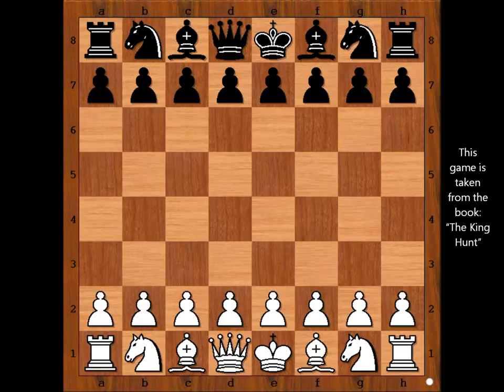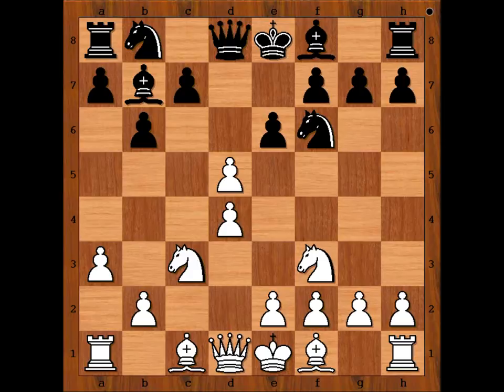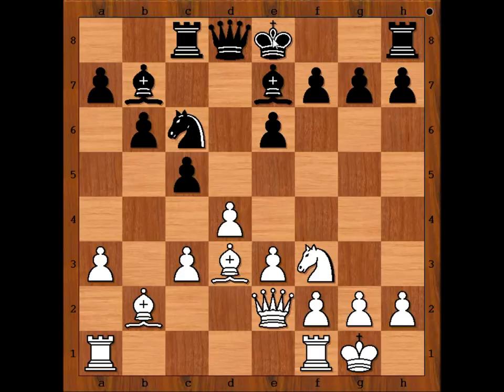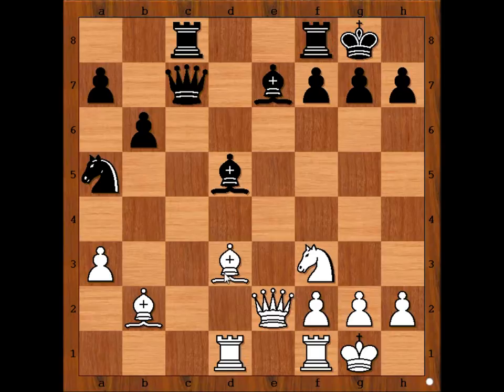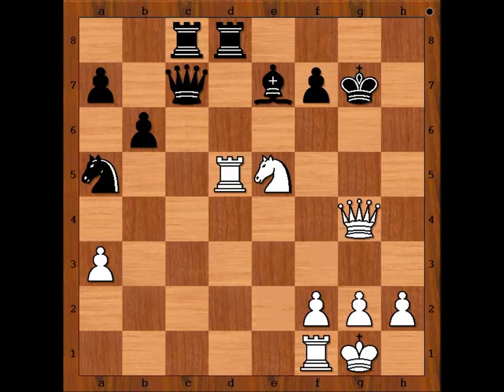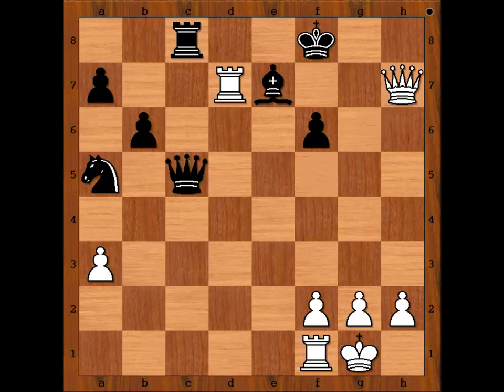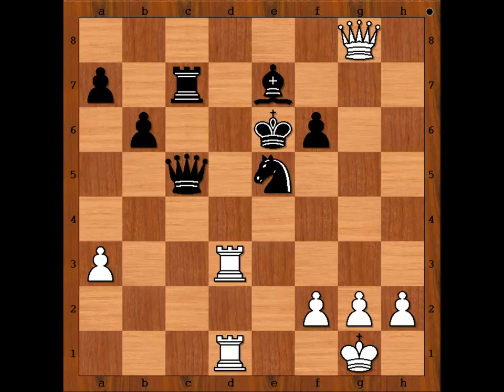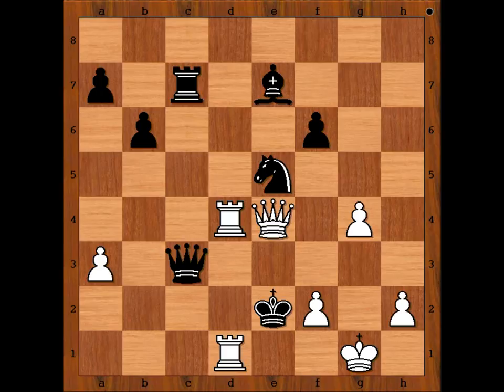Garry Kasparov vs Lajos Portisch 1983